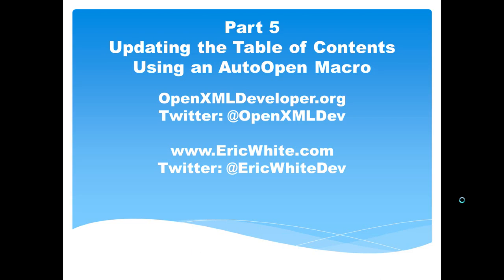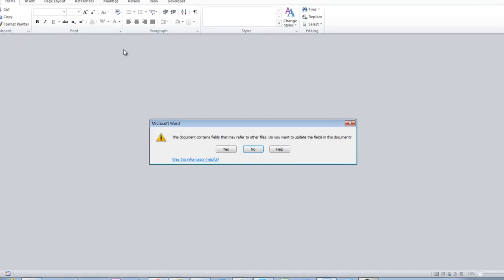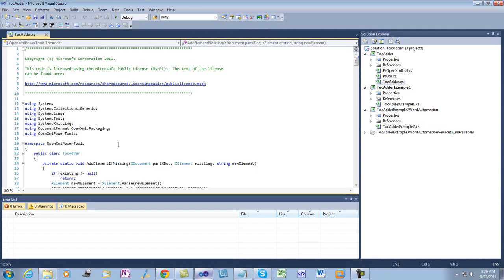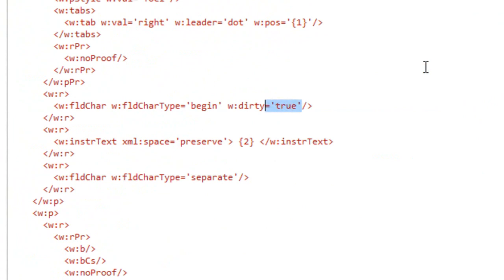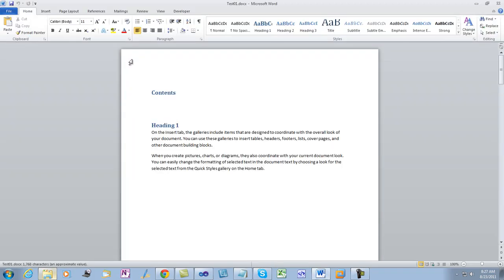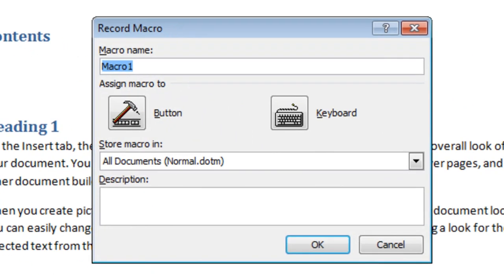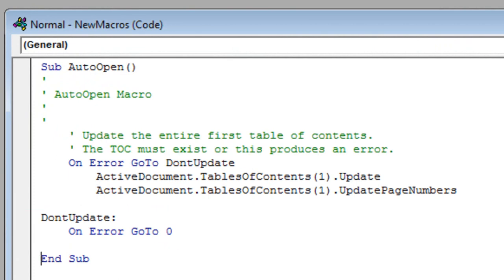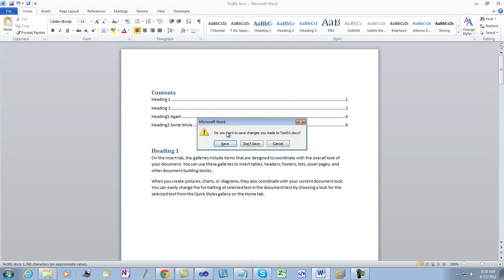TocAdder5.wmv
This screen-cast shows how to use an AutoOpen macro (stored in normal.dotx) that causes Word to automatically update the TOC when you open a document.